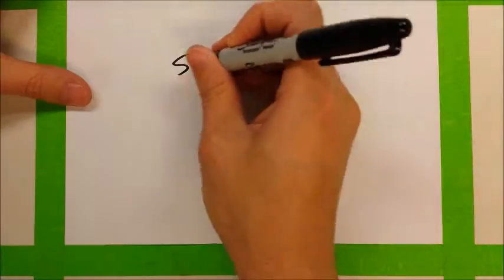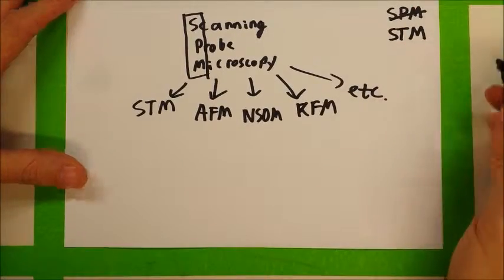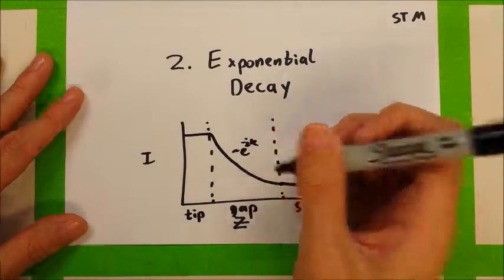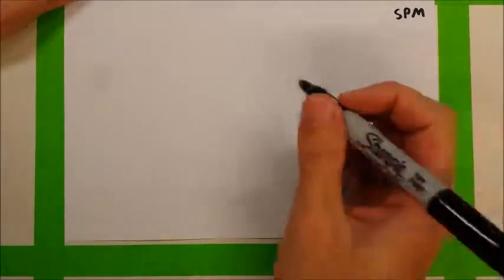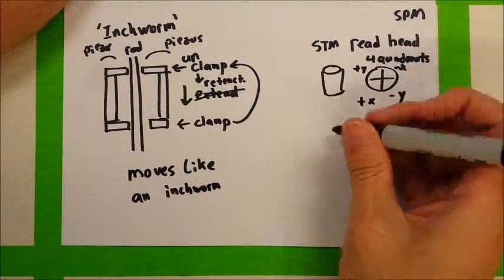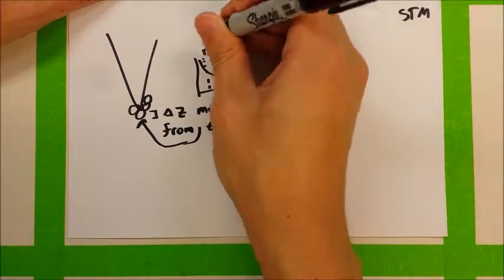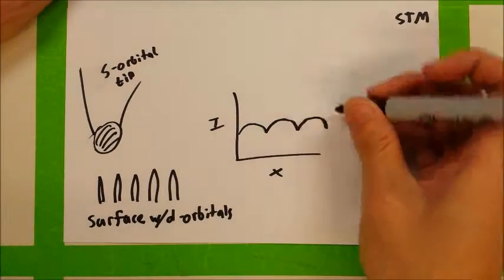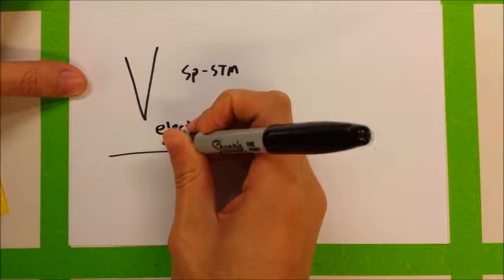01_Scanning Tunneling Microscopy_Choe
This video series was developed as part of the ELEC 571 Imaging at the Nanoscale course at Rice University. Inspired by the MinutePhysics videos, each video introduces a different aspect of nanoscale microscopy at an undergraduate level for any STEM student. This particular video describes Scanning Tunneling Microscopy (STM).